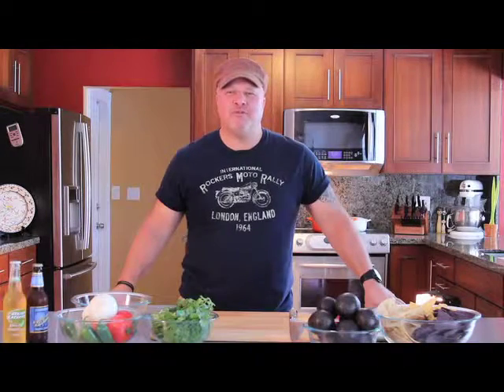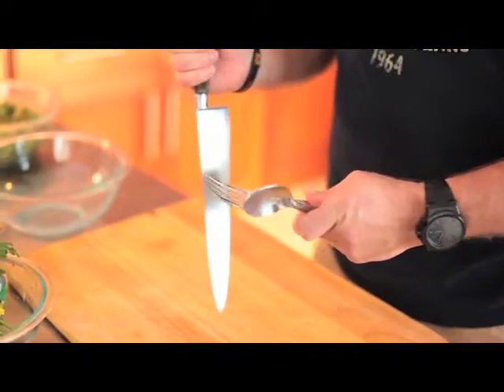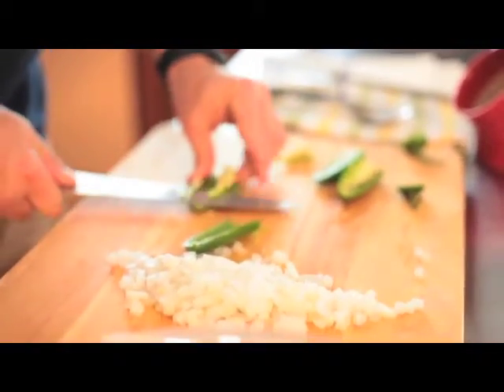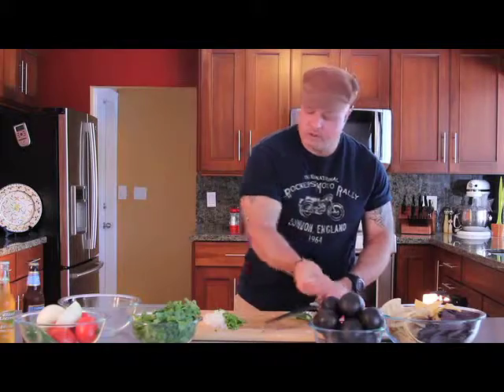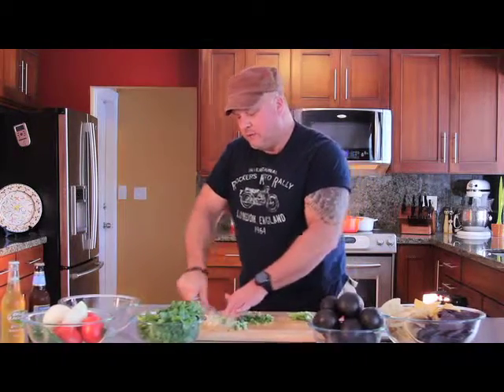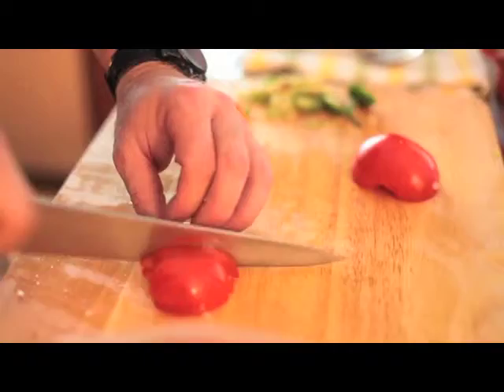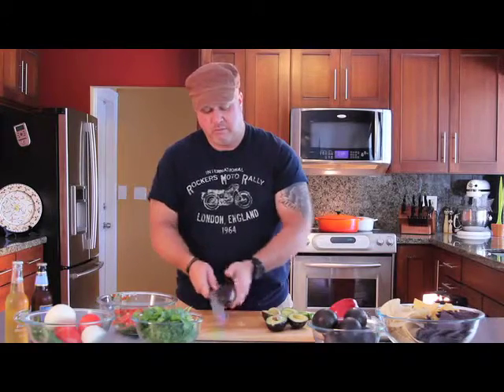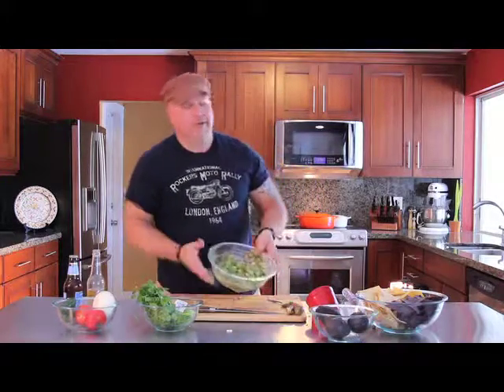Guacamole SoloPop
Chef Dave shows single dads how to get back in the game via the kitchen! In this episode he demonstrates how to make his mother's delicious guacamole.